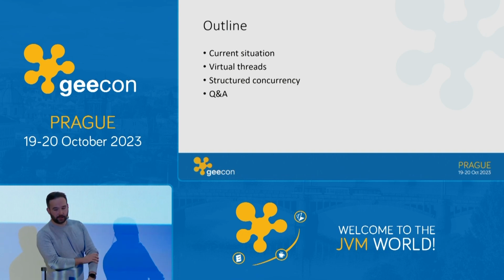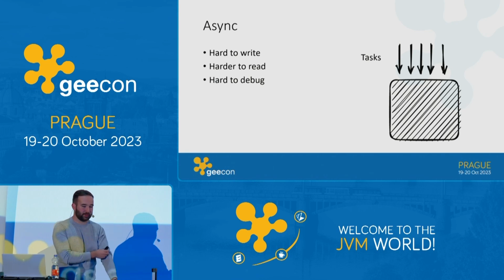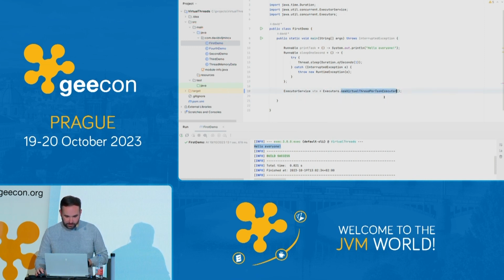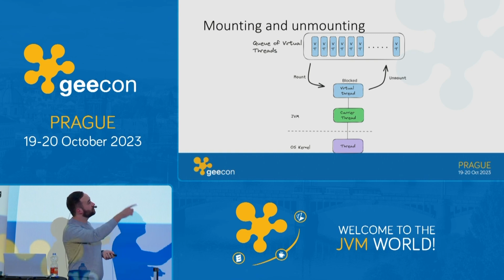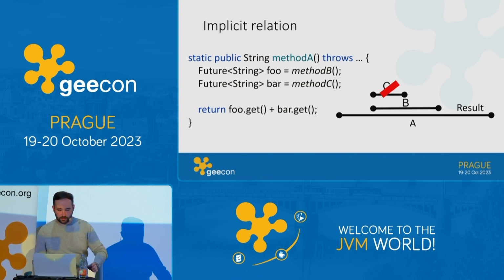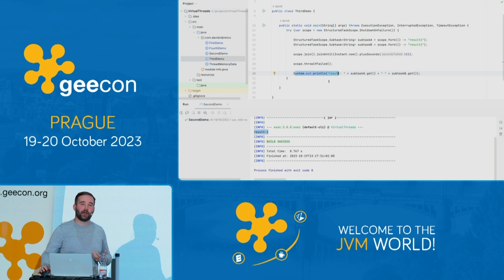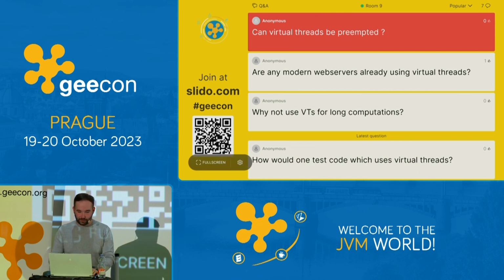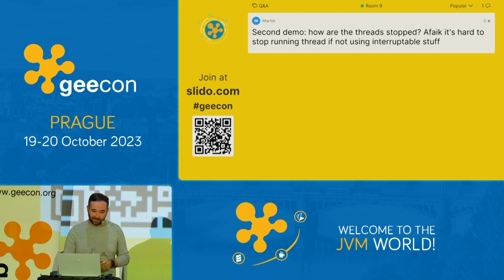GeeCON Prague 2023: David Vlijmincx - Introduction and pitfalls of virtual threads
Java 21 releases one of the most anticipated features, virtual threads, and previews structured concurrency. It rethinks the way multithreading works in Java. It was born out of the idea that reactive Java is too complicated and blocking threads has to be cheap. Resulting in the new virtual threads that we run thousands of! The aim of virtual threads and structured concurrency is to have high-throughput lightweight threads and new programming models on the Java platform. In this talk, I will demonstrate virtual threads and how to create and manage them using structured concurrency. Furthermore, I'll provide some practical advice to avoid pitfalls when you start using virtual threads in your application